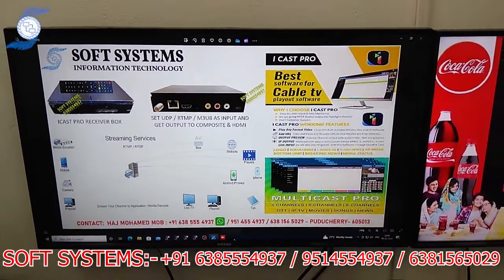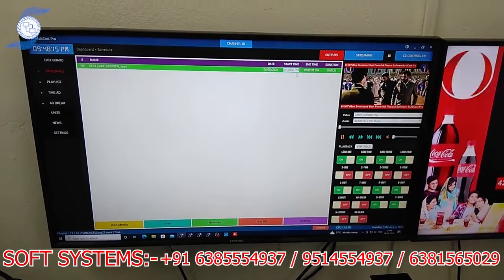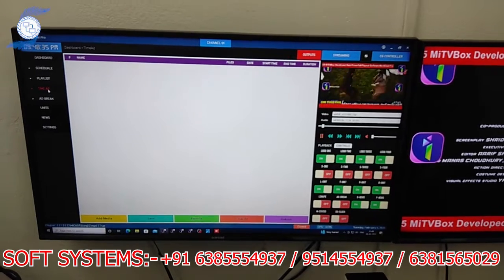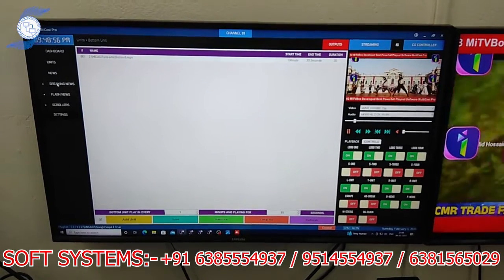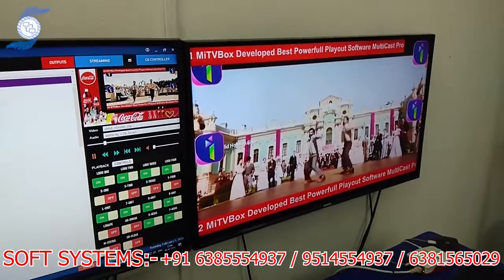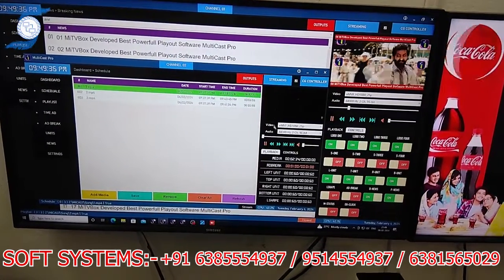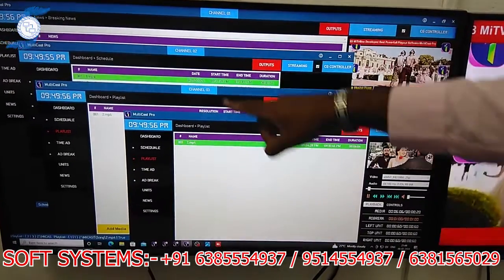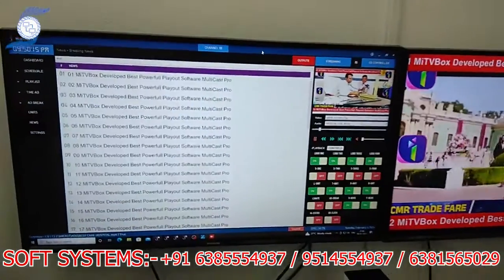Multicast Cable TV Playout Software for OTT and IPTV Streaming Platform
*. 4 /6 / 8 CH Playout Software
*.ADD Logo/Scroll/Schedule and Play Ads
*.Graphics Card Program Output
*.Support RTMP/RTSP/UDP&SRT Output